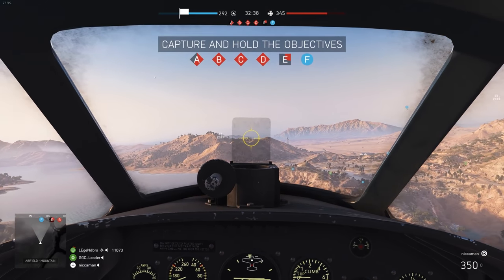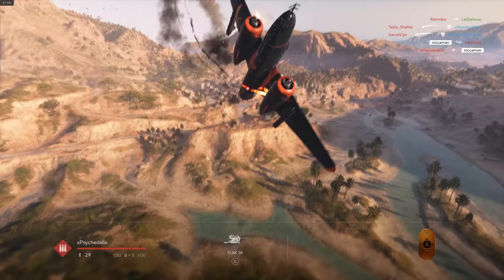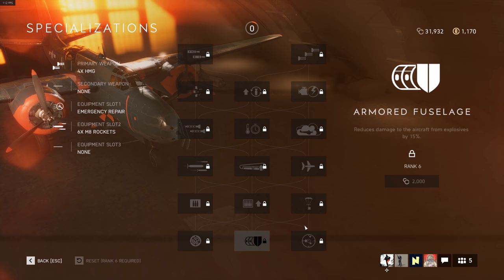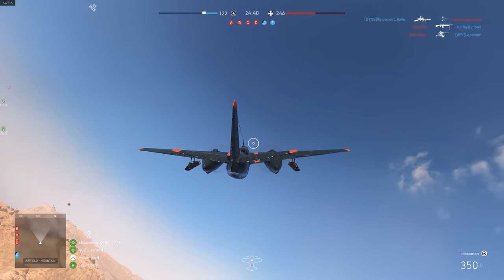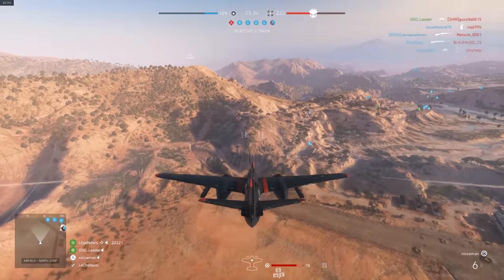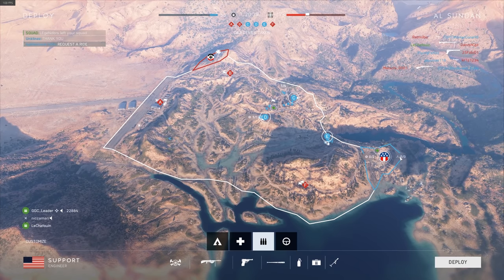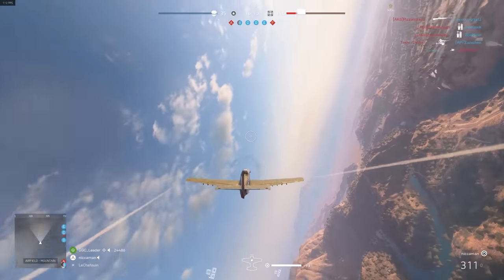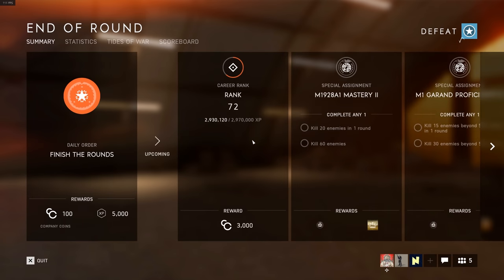USA vs Germany First Impressions - P70 Night Fighter & P51D Mustang - Battlefield 5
Playing some in my BFV American P70 Night Fighter, Raw first impressions as i react for the first time to this new content. Also managed to briefly check out the BF5 P51D here on Al Sundan. This wasn't even content vs Japanese, just vs Germany. Interesting! Only in Battlefield 5

Map is Al Sundan on Conquest game mode
Recorded with Nvidia 2080 Ti RTX in High settings

(When clicking on this link I earn a portion of the sales)